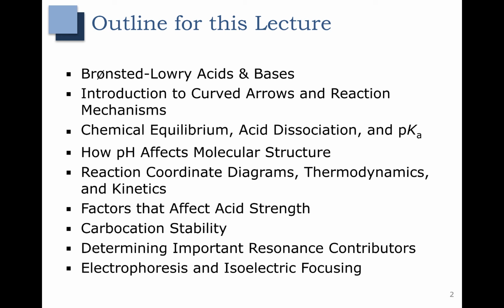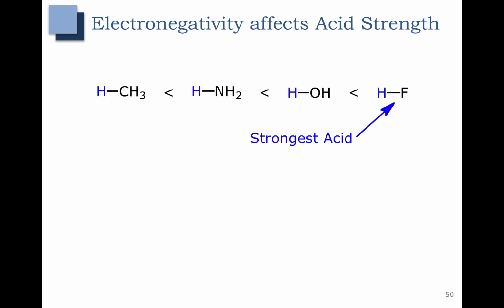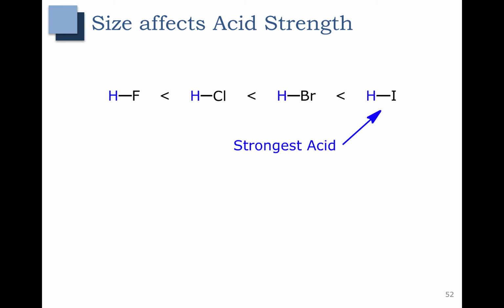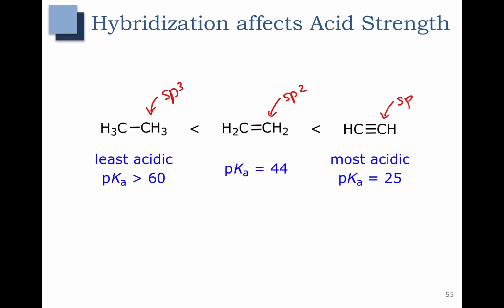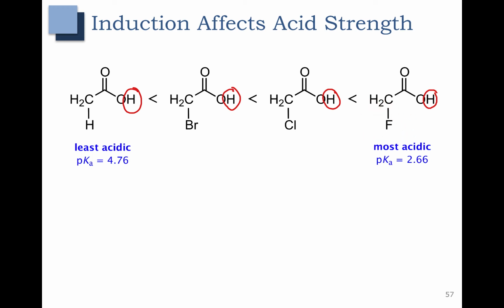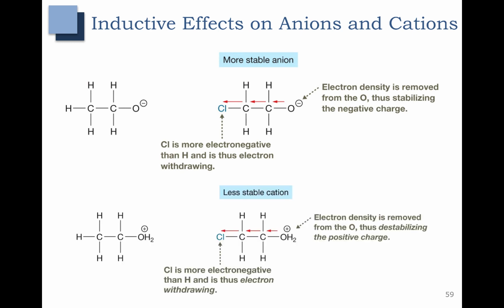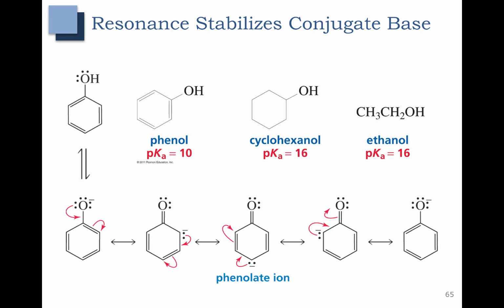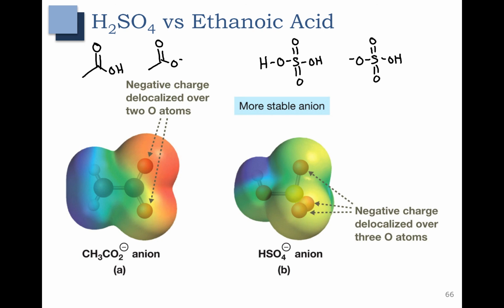Ch 6 - Part 6 - Factors that Affect Acid Strength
Chapter 6 - Part 6 - Factors that Affect Acid Strength